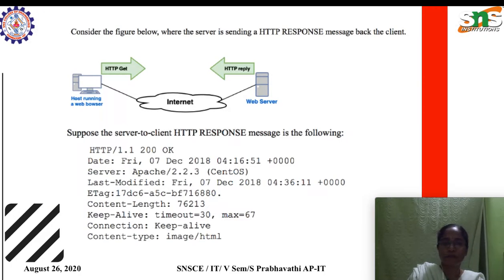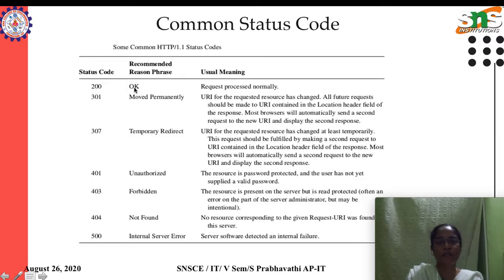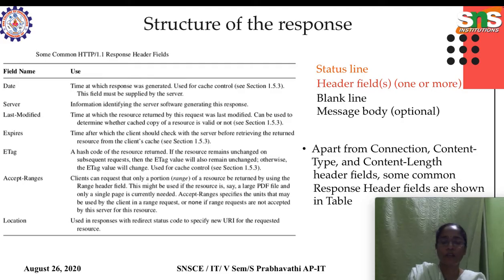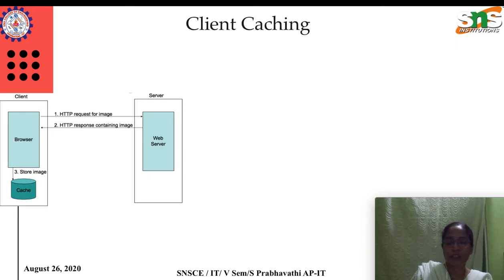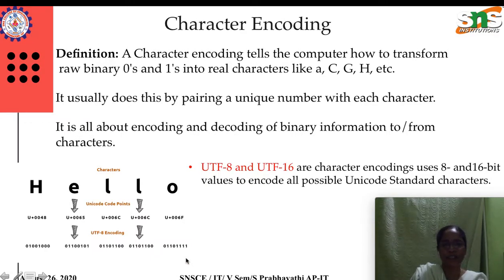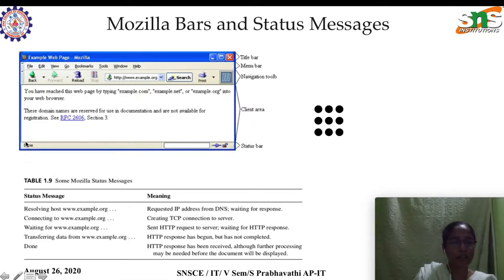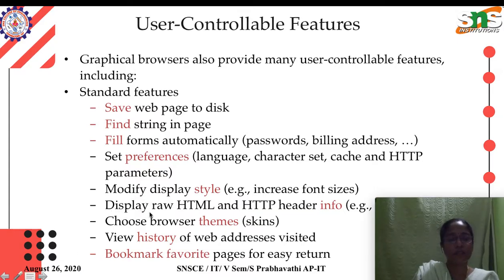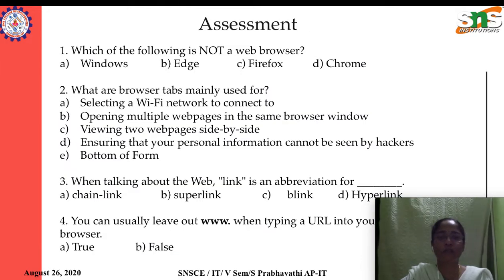4 HTTP Response Message and Web Clients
Web Technology:Unit 1-Topic 4